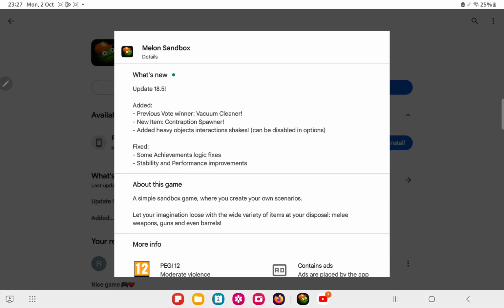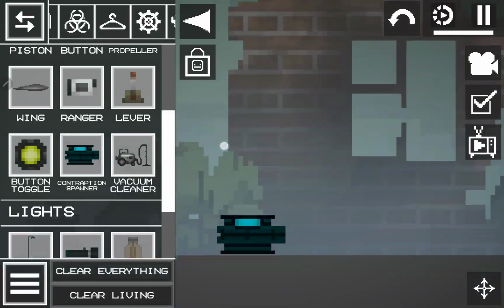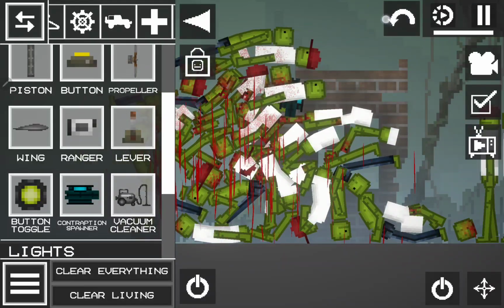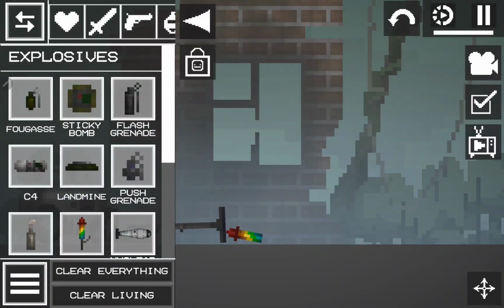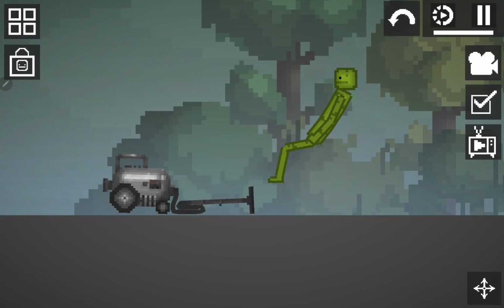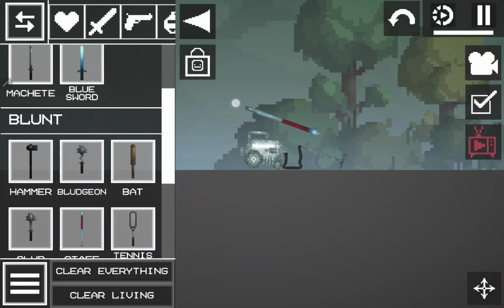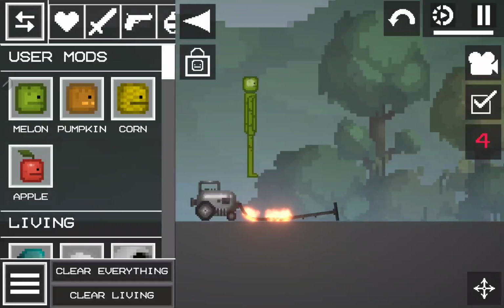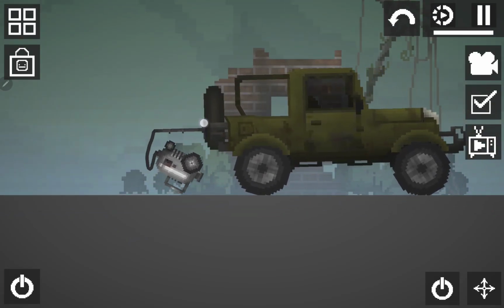New update in melon playground (18.5